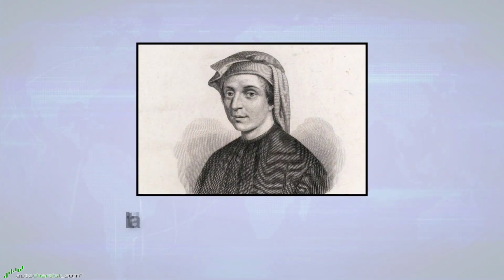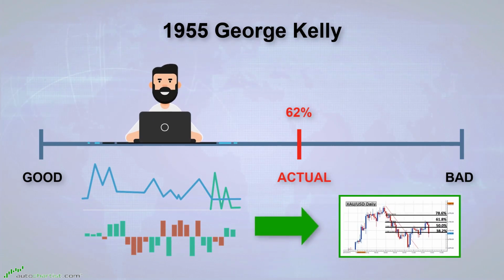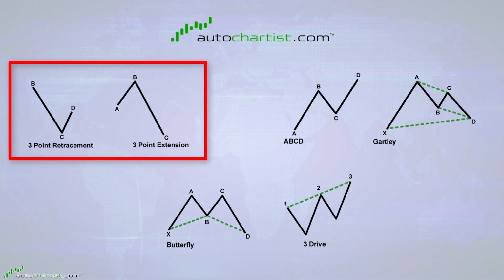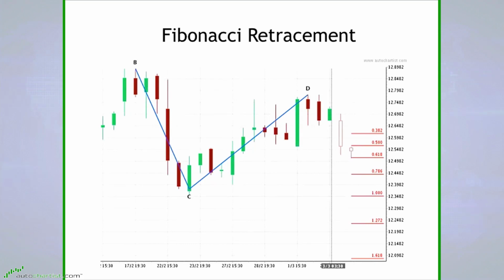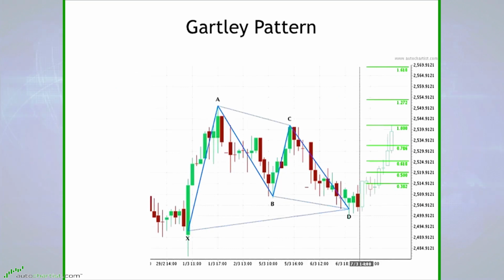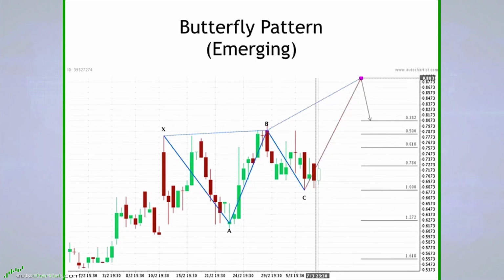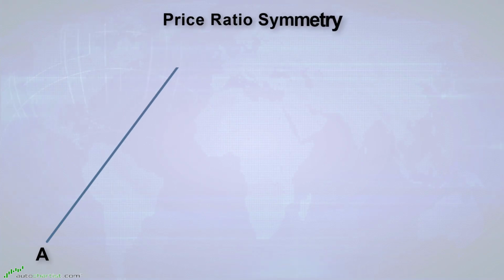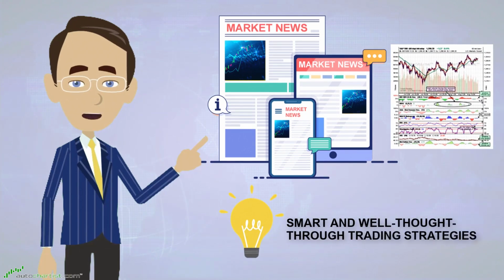The World of Fibonacci Patterns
Unlock the secrets of FibonacciPatterns and explore how the Golden Ratio can be your key to deciphering potential price movements and crafting a robust trading strategy.